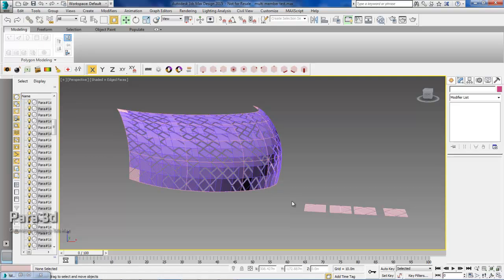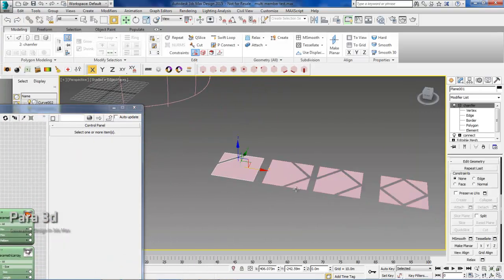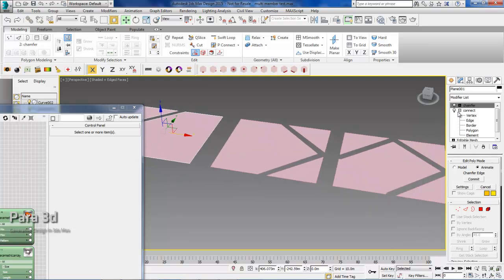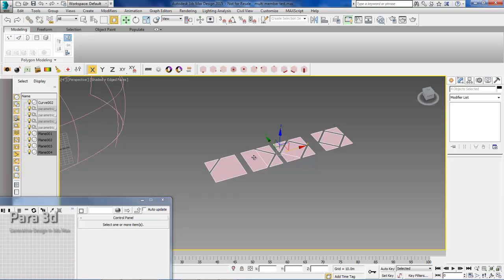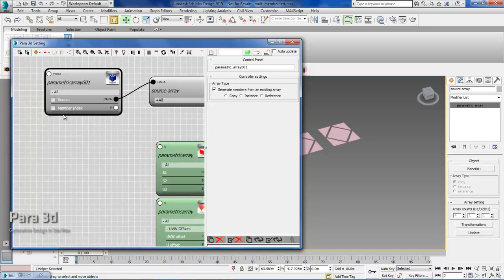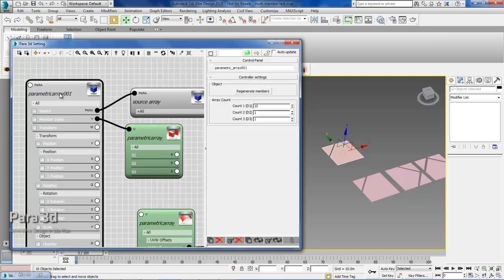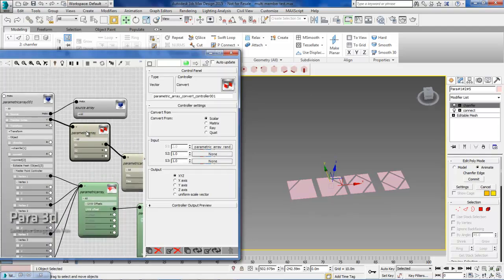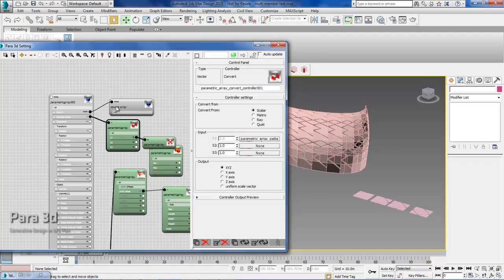Child and Parent arrays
In Para 3d 4.4 you can generate members of one array from members inside another array. This function allows creating dynamic arrays which contains different objects.